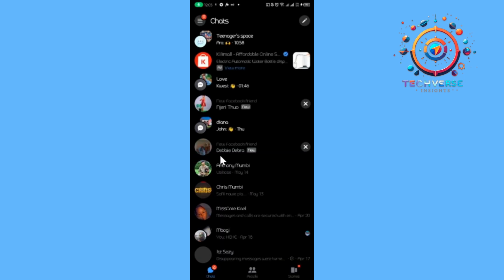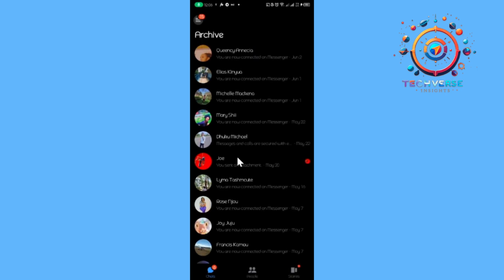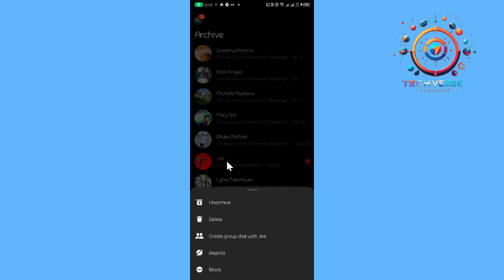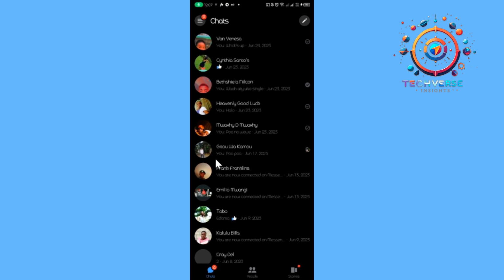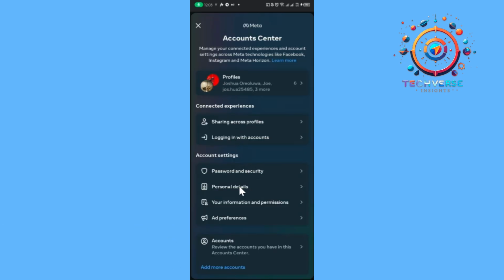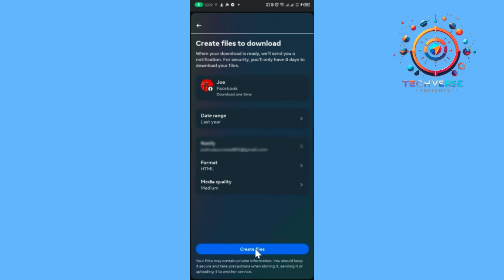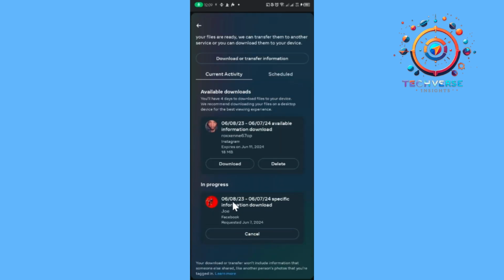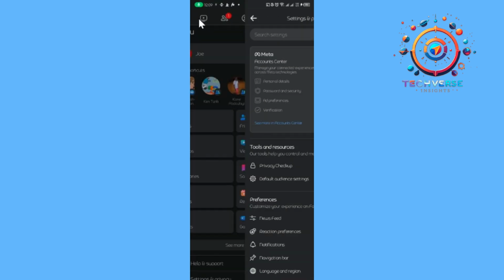How To Check Removed Messages On Messenger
Curious about how to check removed messages in Messenger?
 In this video, we'll walk you through the steps to view messages that have been deleted or removed from Facebook Messenger.
 Whether you accidentally deleted an important conversation or just want to know if you can retrieve removed messages, this tutorial will help you understand your options.